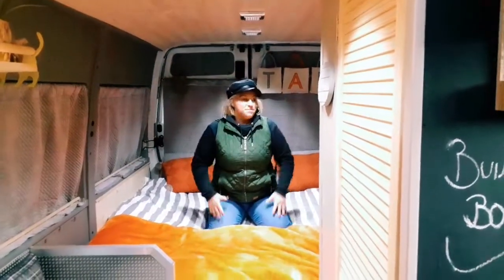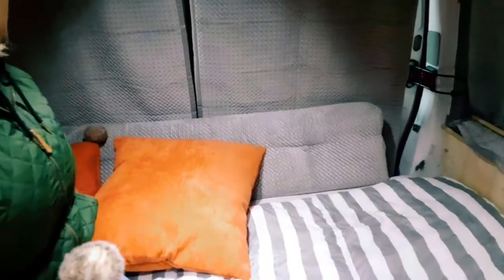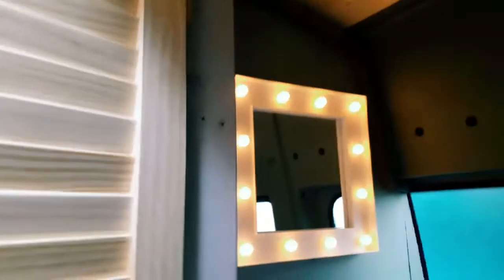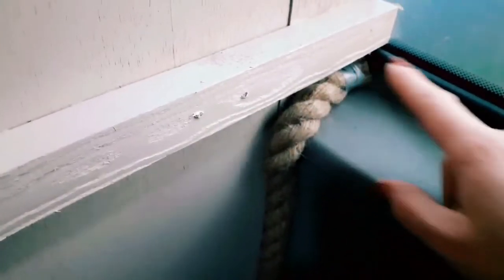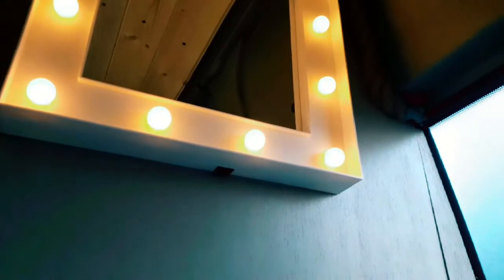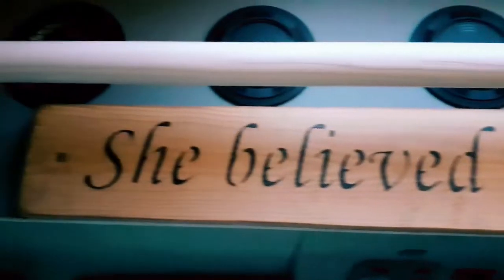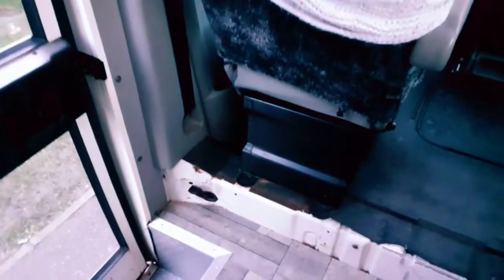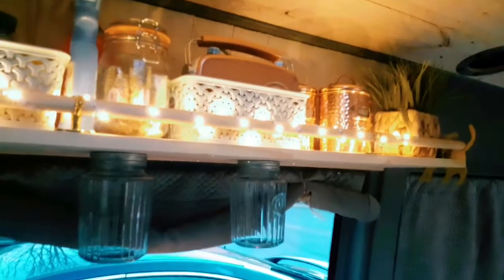TANS VAN LIFE..MY HUGE BED!!! VAUXHALL MAVANO MINIBUS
TANS VAN LIFE UK